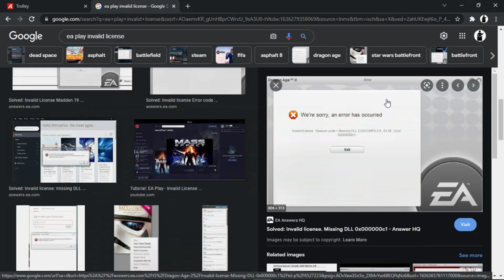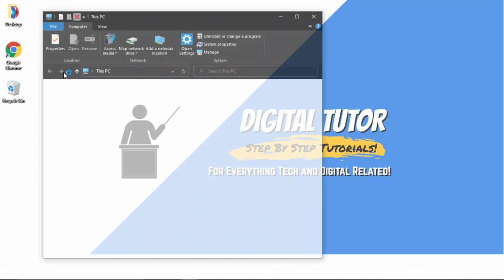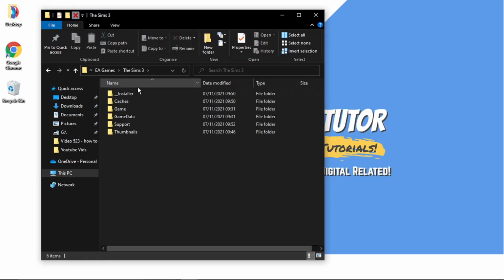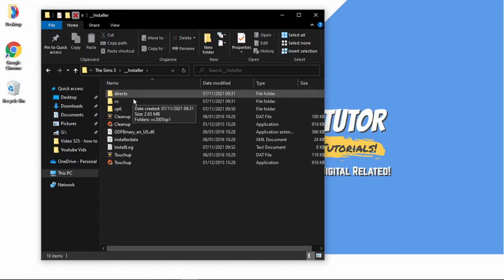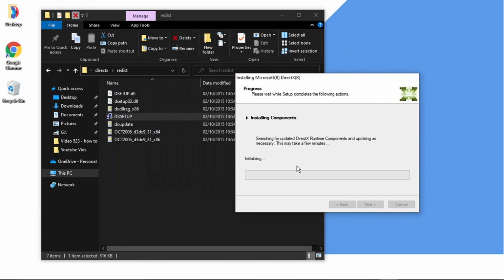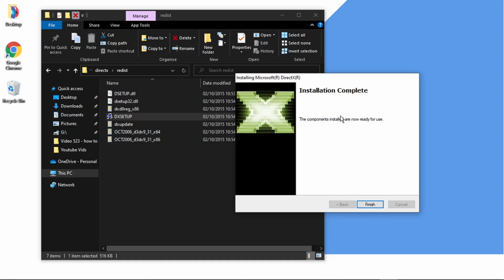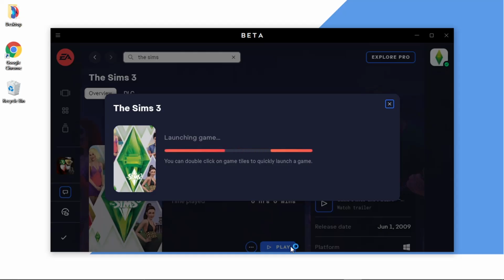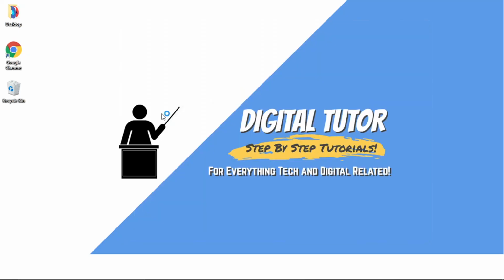How To Fix EA Games Invalid License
In this video I will show you how to fix ea games invalid license.

It is easy to learn how to fix ea games invalid license but can be tricky to find if you are new to ea but in this tutorial you will learn step by step how to fix the invalid license error in ea desktop app.

how to fix invalid license is explained clearly in this video so just hit play and you will learn how to stop the error message on invalid license. After watching the video the whole way through you will know how to stop the invalid license error message appearing on ea desktop app

A lot of people are looking for ways on how to fix ea games invalid license and this is an easy to follow video on how to fix ea game invalid license

So if you are looking for an easy to follow tutorial on how to fix this common invalid license error with the ea play desktop app you have come to the right place.